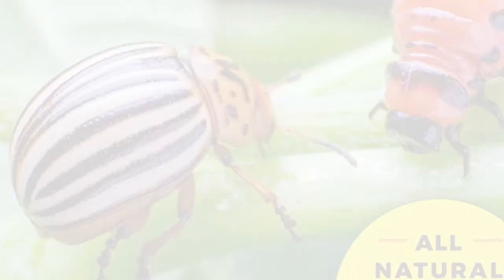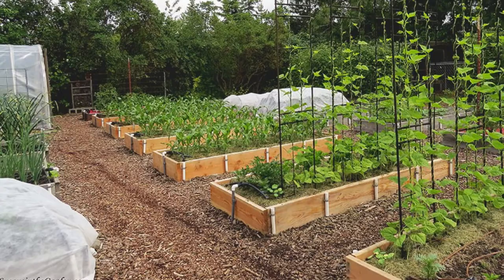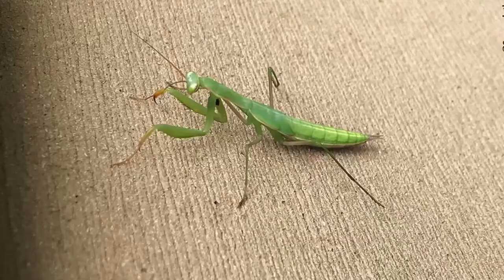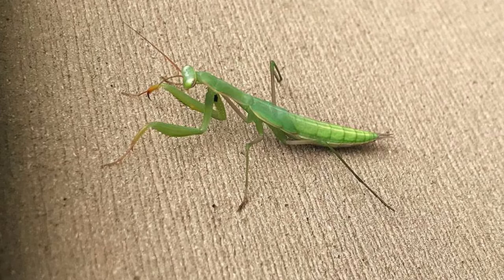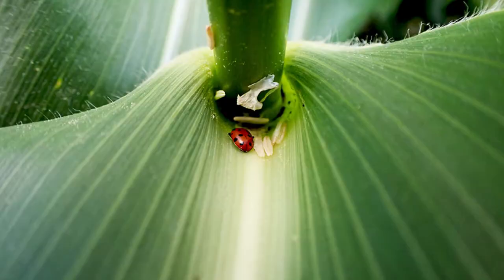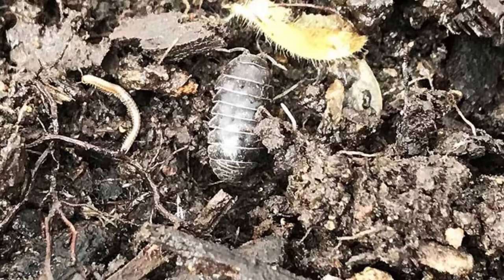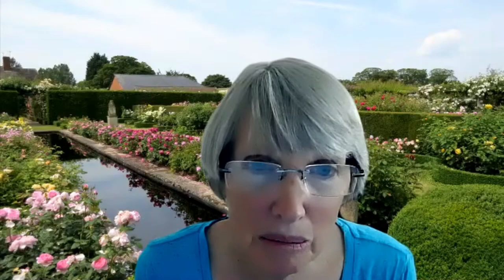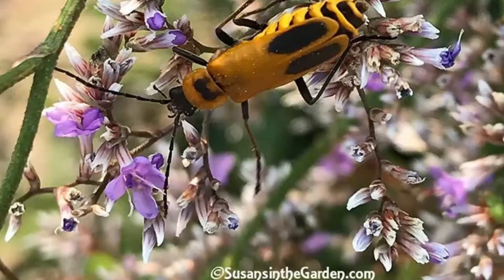Susan Mulvihill: The Vegetable Garden Pest Handbook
Bugs are an inevitable part of gardening, but we have lots of options for dealing with them. In this episode author and gardener Susan Mulvihill talks about organic methods of handling pests in our garden.

We discuss the principles behind integrated pest management, and the importance of identifying bugs before taking action. Susan gives us examples of management practices you can employ to reduce the pest burden on plants.

We also talk about the fact that not every "natural" pesticide is safe. Susan explains some of the "dangers" of using some natural products such as diatomaceous earth and neem. And she talks about some of her favorite natural control methods, as well as the concept of "bug tolerance."

The Vegetable Garden Pest Handbook

Sign up for my weekly homesteading newsletter that goes to your inbox every Thursday

Photos courtesy of Susan Mulvihill.